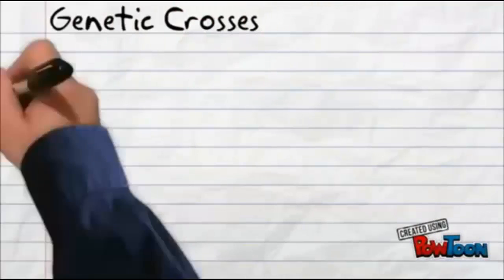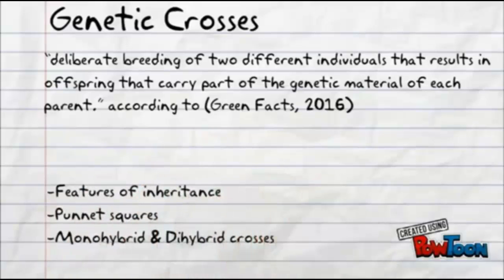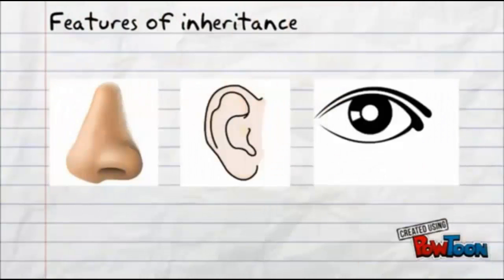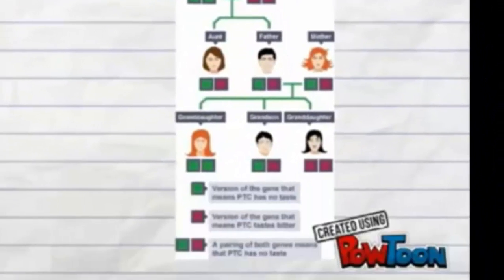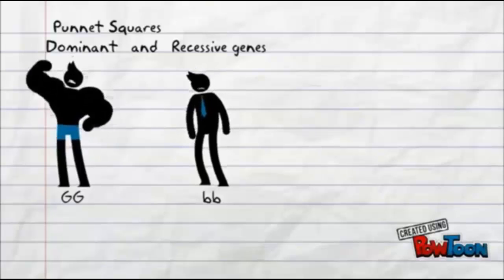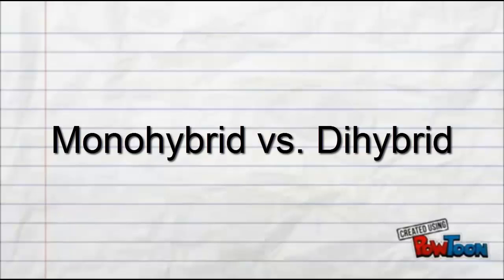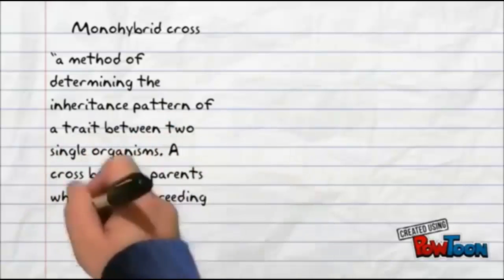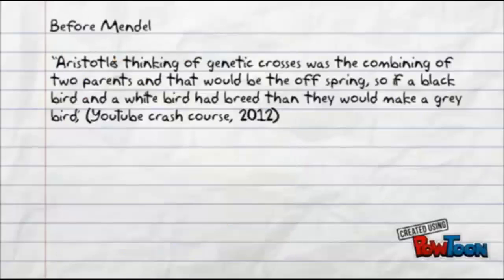Genetic Crosses: Louis and Callan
Video for science